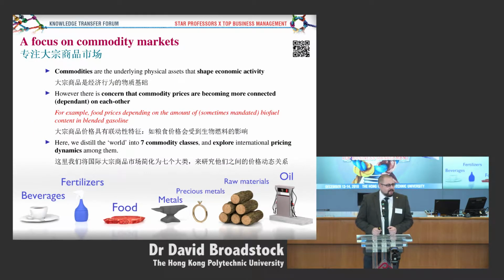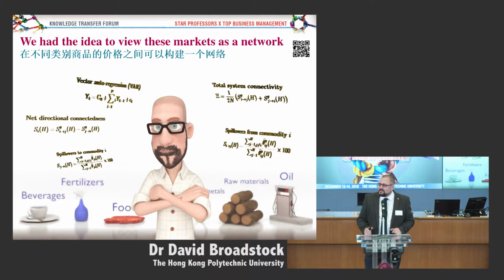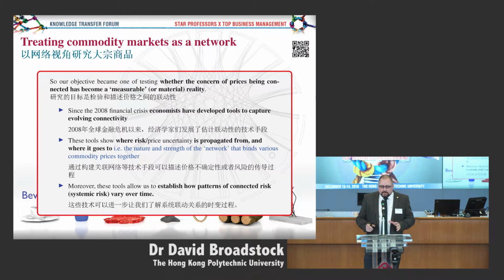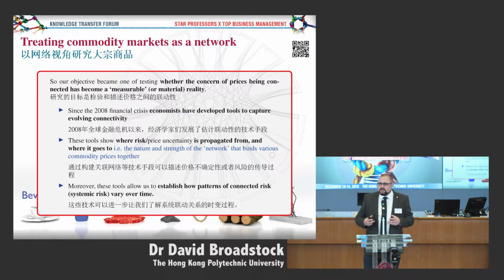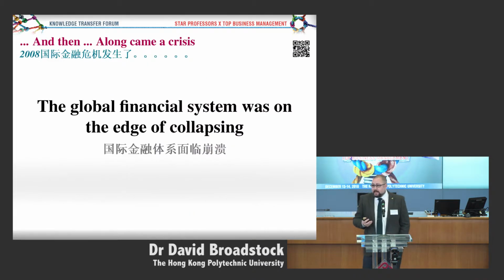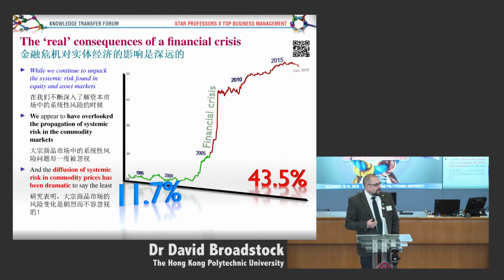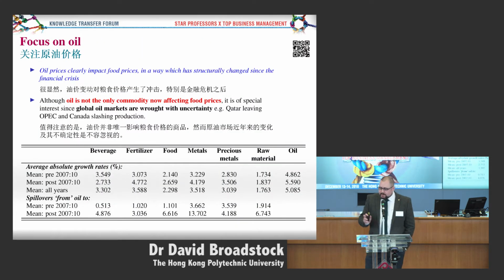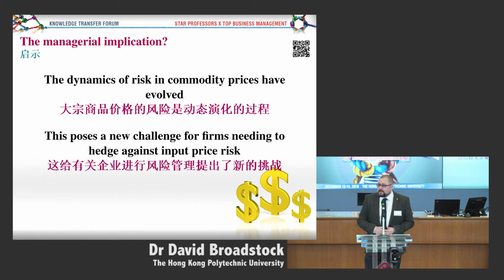Food versus fuel – how we all suffer from oil price instability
Dr David Broadstock, The Hong Kong Polytechnic University School of Accounting and Finance